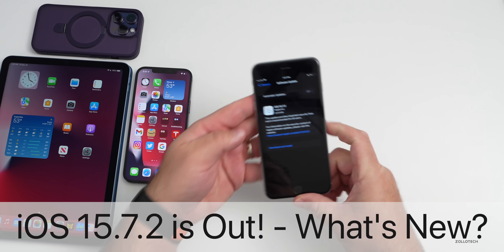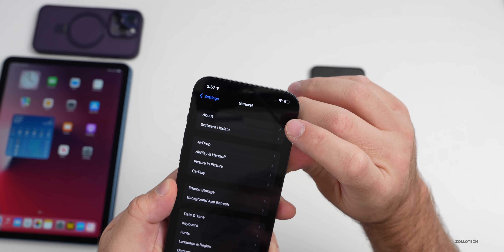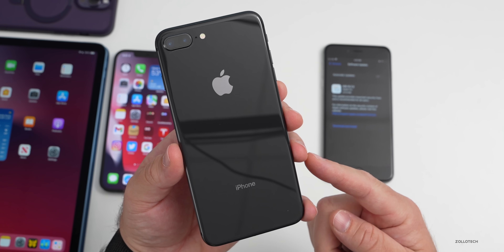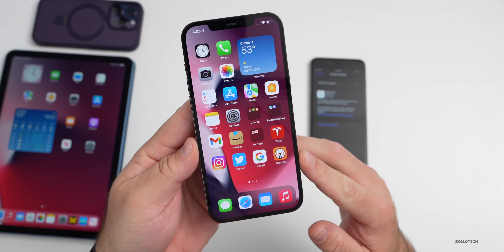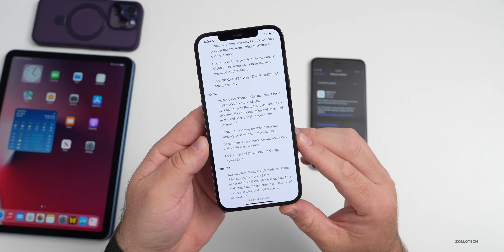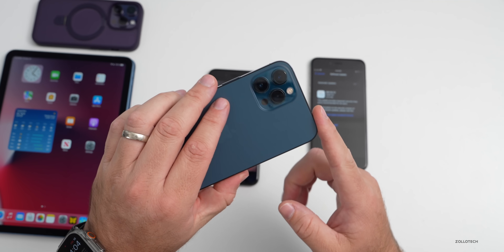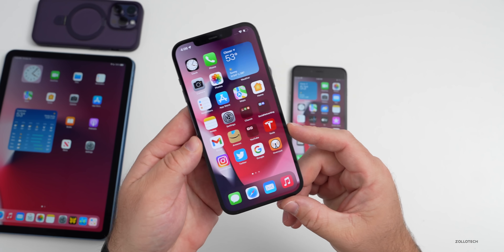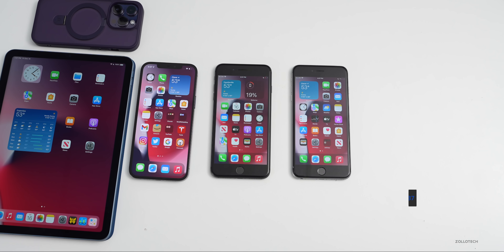iOS 15.7.2 is Out! - What's New and Downgrade Questions Answered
iOS 15.7.2 Released and iOS 15.7.2 is out to all supported iPhones. iOS 15.7.2 released and iPadOS 15.7.2 is out with new bug fixes and security updates. In this video we show you everything new in iOS 15.7.2 using, iPhone 6s Plus, iPhone 8 Plus, iPhone 12 Pro Max and iPad Air 5th Gen

Apple released iOS 16.2, iPadOS 16.2, watchOS 9.2, tvOS 16.2, HomePod OS 16.2 and iOS 15.7.2.

***Chapters***
00:00 - Everything New
00:14 - Size and Supported Devices
01:34 - Can you downgrade to iOS 15.7.2 from iOS 16?
02:28 - Security Updates
03:30 - Should you update to iOS 15.7.2?
04:04 - Performance
04:14 - Battery Health on older iPhones
04:50 - iOS 15.7.3
05:04 - iOS 16.3 Beta updates
05:29 - Conclusion